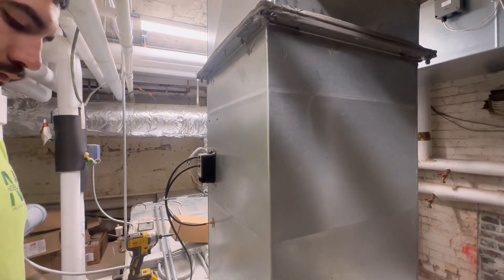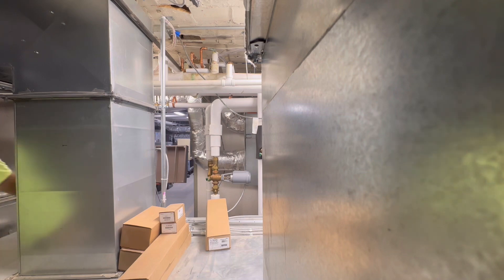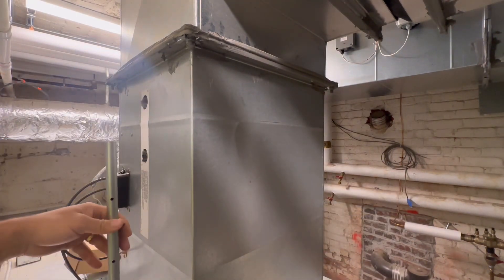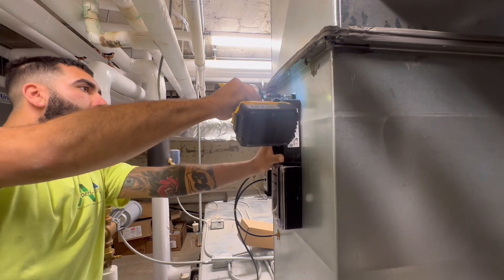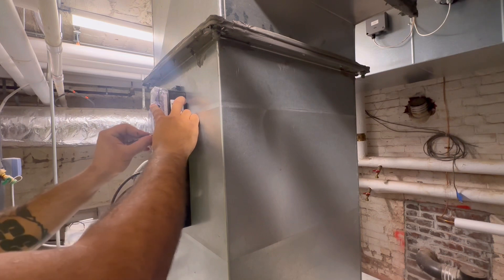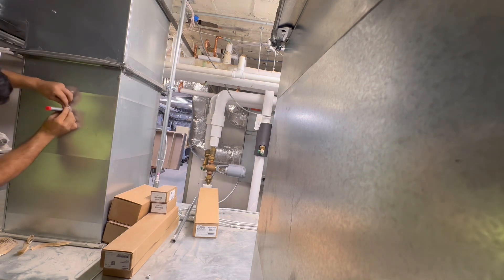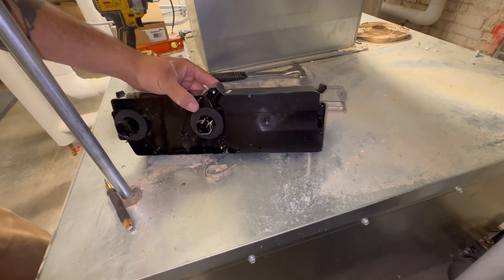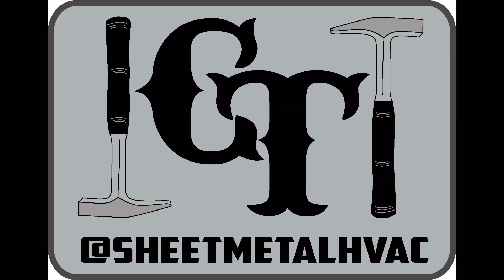How to install a duct smoke detector housing my way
Quick video of me, installing a duct smoke sensor or smoke detector housing on ductwork. Sometimes the engineer can specify where these will be located on the duct and sometimes the local fire department gets to choose how many and where they want these on the duct. in my case the engineer wanted one on the return and the supply and here I’m installing one on the supply run. my scope of work is to just install the housing, either the Electrician or the controls contractor installs the rest.